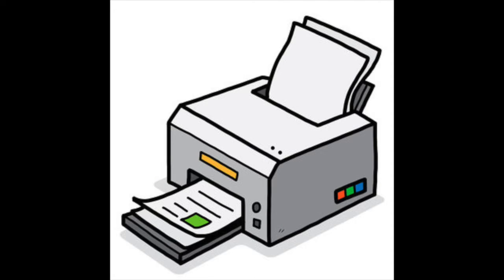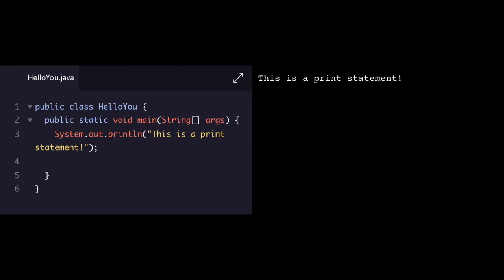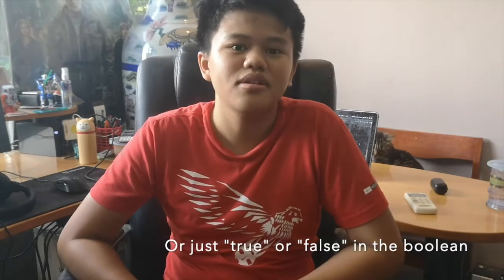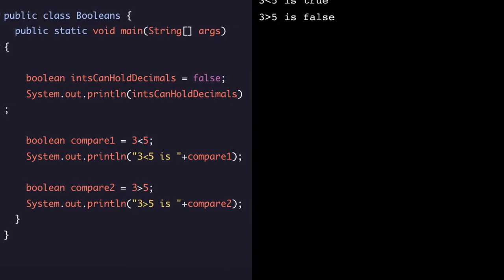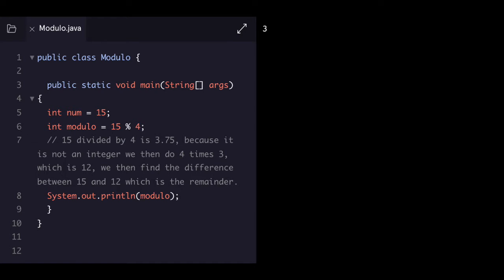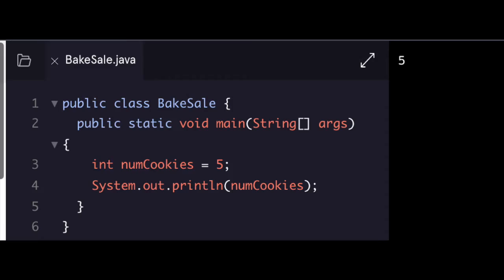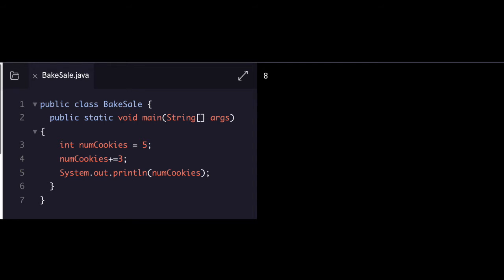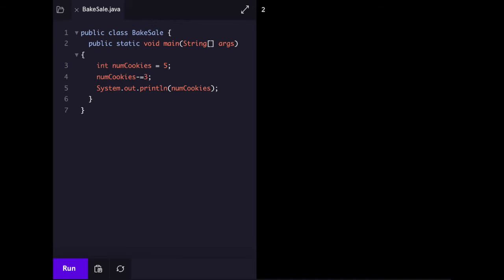Episode 2 : Learning Progress pt.1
reupload: lowered the music volume